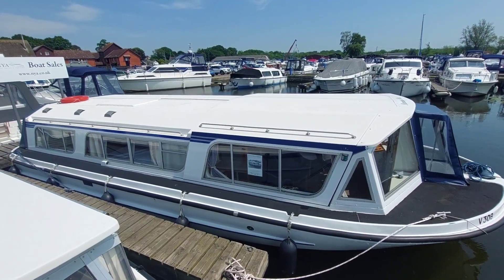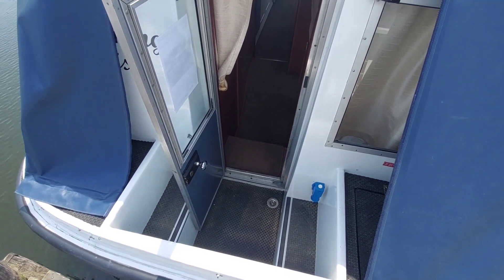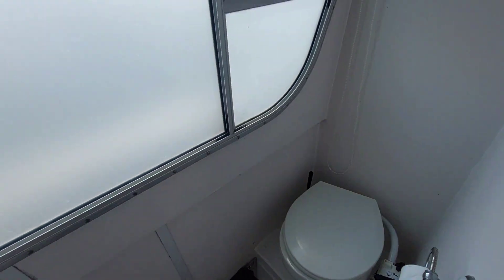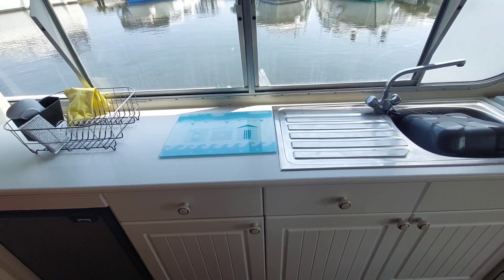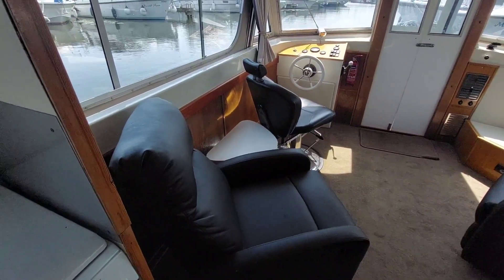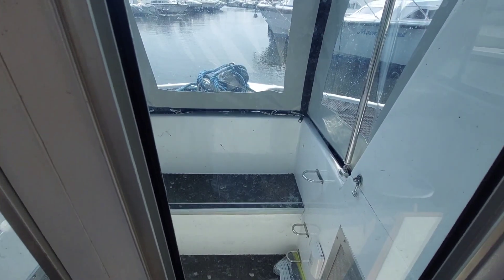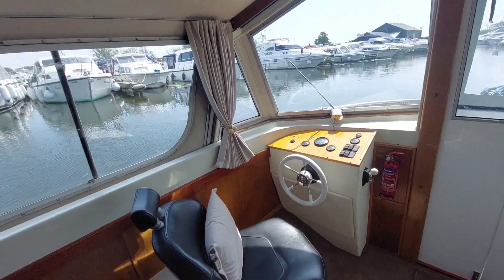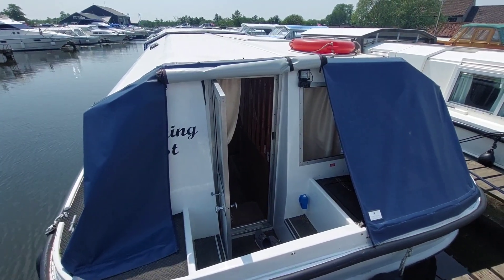Alpha 32 for sale at Norfolk Yacht Agency